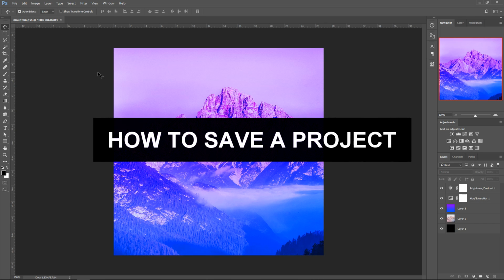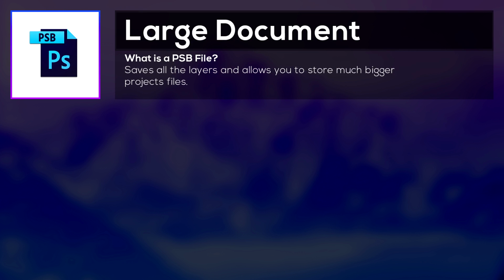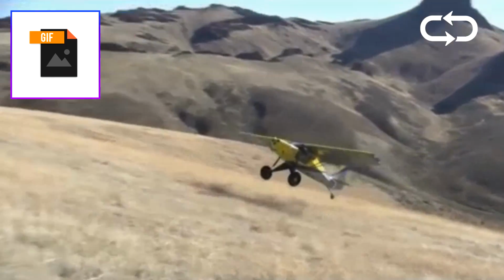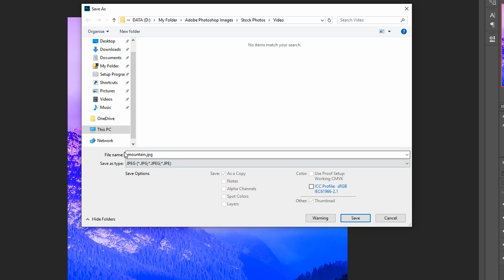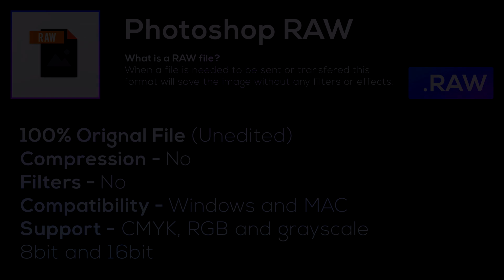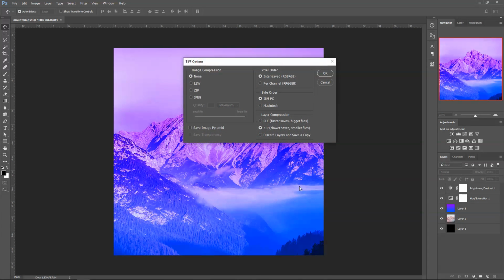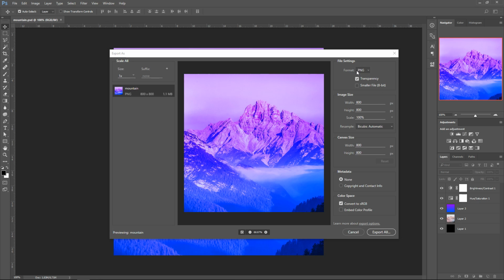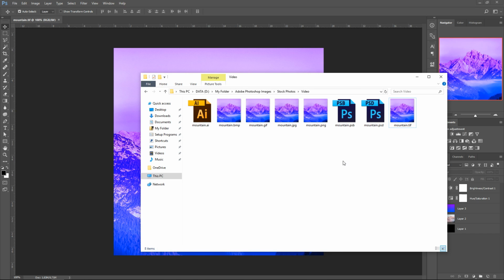Adobe Photoshop CC 2017: Tutorial for Beginners - Lesson 4 (File Formats)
Final lesson on adobe photoshop cc 2017 for beginners by verticdesigns. In this final lesson we discuss the file formats, output options and exporting your images into a format suitable for computer and web. The aim of this lesson is to understand the difference between formats like .png, .jepeg, .psd etc. We will go over each one in detail and talk about how to use them for appropriate use.

♪ Music Credit(s) ♪

Intro:

Title: Up Above
Artist: Pyrosion

Outro:

Title: I Love You
Artist: Vibe Tracks